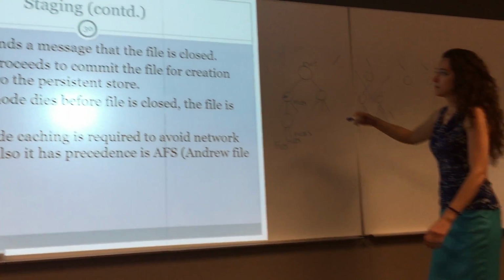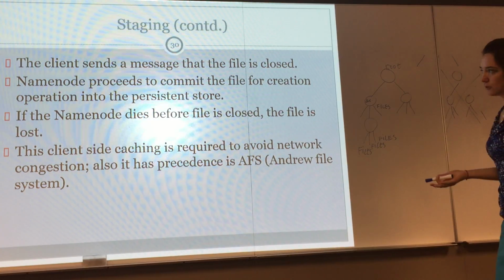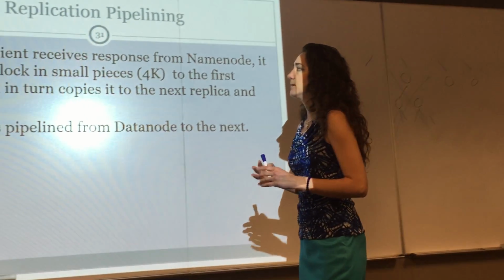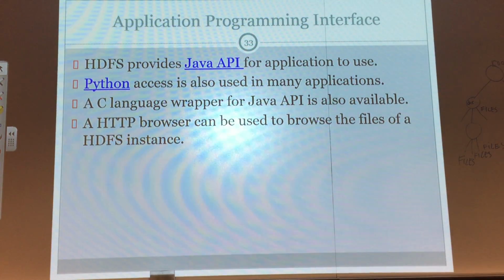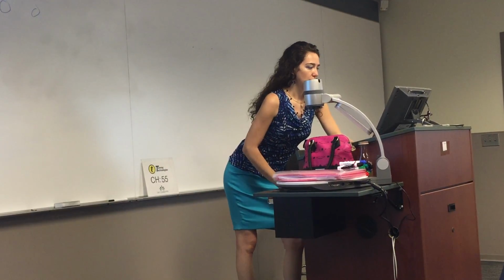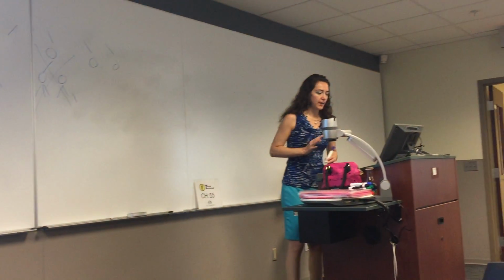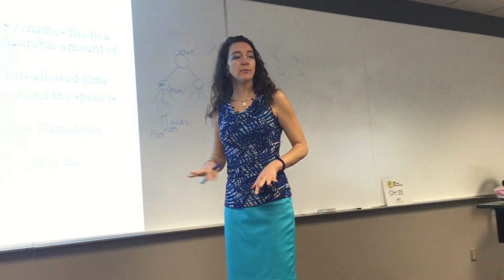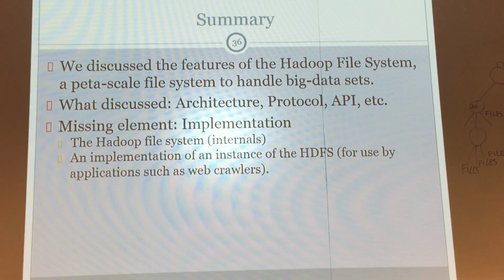L02_07_HDFS_Staging_Pipelining_Interface